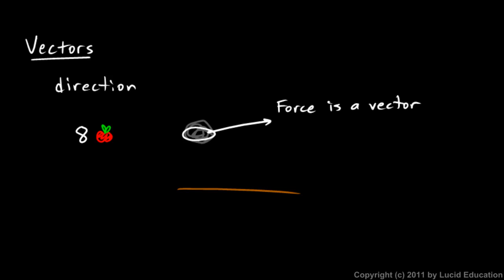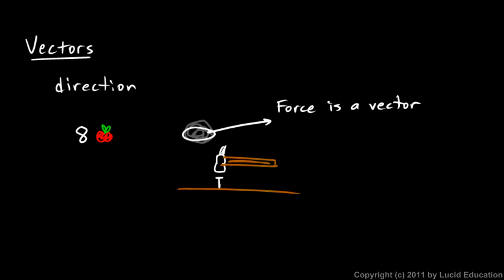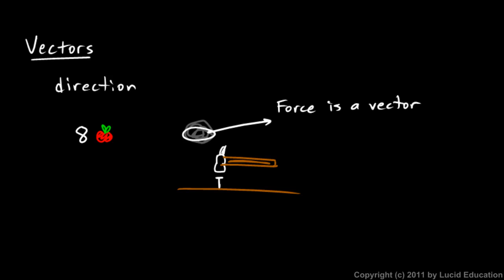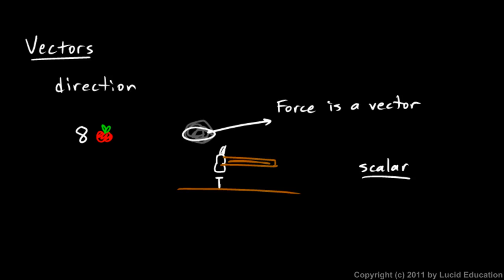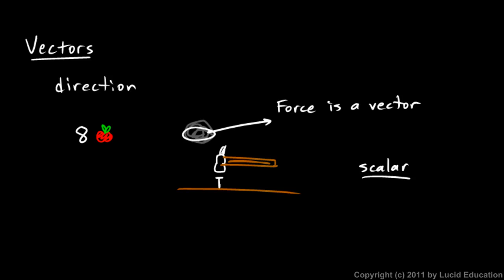Physical Science 1.7a - Vectors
Vectors.  Some things are inherently directional in nature.  These things are called vectors, as opposed to scalars, which are non-directional.